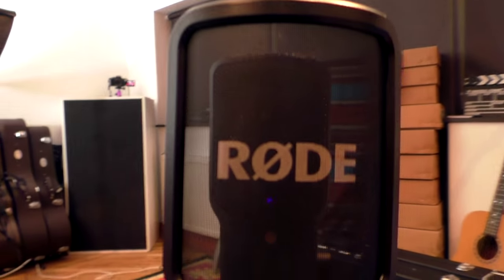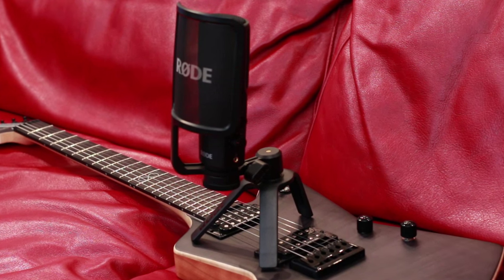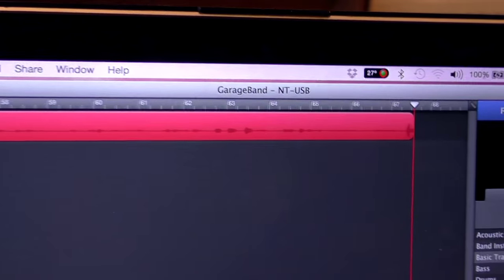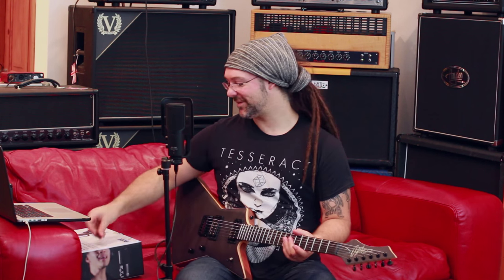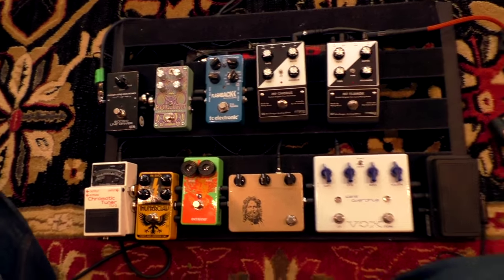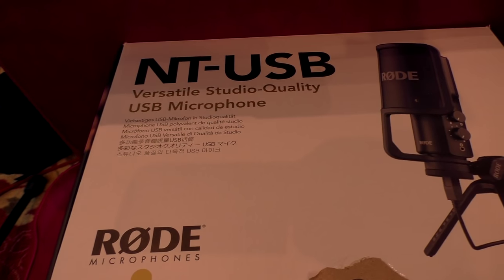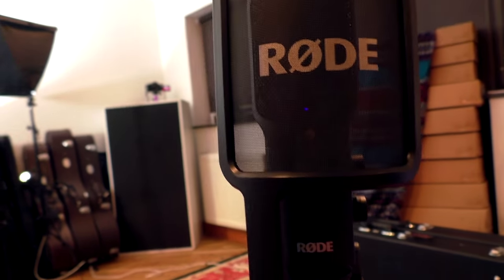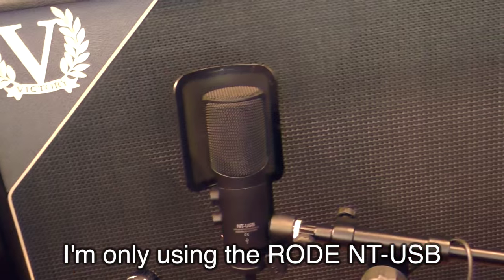RØDE NT-USB Condenser Mic: Awesome Practical Recording Solution